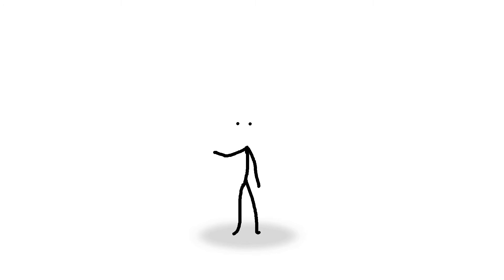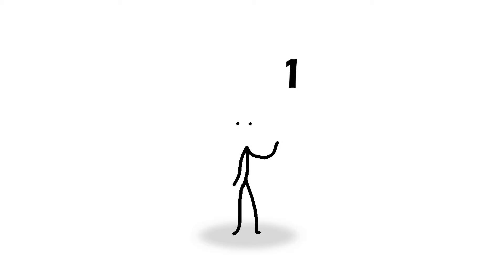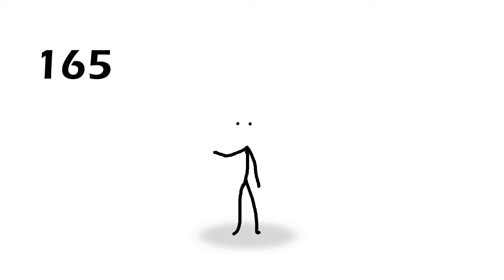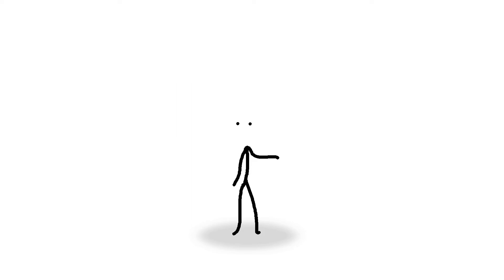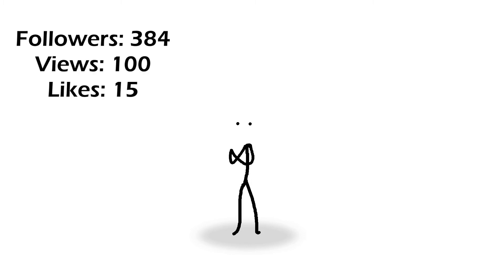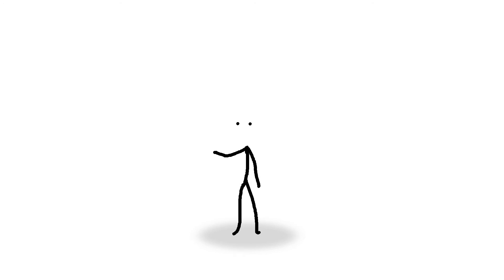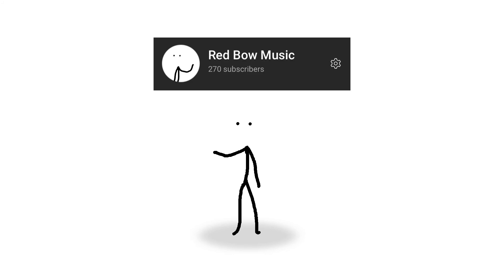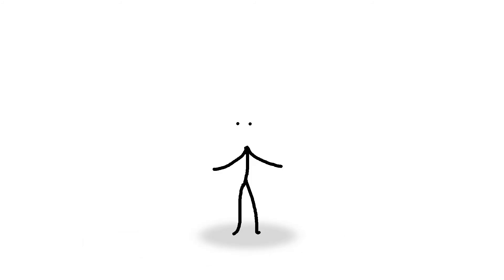Does Adam Ivy's ''2000 Fans In 60 Days'' method work? | how to promote beats for free *2021*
If you're either an artist or a producer chances are you've heard of Adam Ivy before, he's a well known music marketing expert and his videos pop up on my recommended all the time. So I decided to try his ''2000 fans in 60 days'' method to see if the advice he gives is reasonably achievable or if its just clickbait...

Intro - 0:00
The rules - 0:53
The method - 1:25
What I plan to do - 1:44
The experiment - 2:25
The results 3:00
Outro + Free Loop Kit - 3:48

Selling Beats Online | Making $3,000 In 60 Days With Atdenn
How To Build A Fanbase Fast | 2,000 Fans In 60 Days
How To Market Your Music In 2020 into 2021 | Start NOW...My Secret Strategy
How To Easily Grow A Fanbase In 20 Days | 20DAYSOFFOCUS CHALLENGE
How To Boost REACH and FOLLOWERS On Instagram TODAY! | DO THIS ASAP!
Top 10 Horrible Music Marketing Mistakes
Instagram REMOVED Hashtags! | More 2020 Drama?
How Music Marketing Will Change Your Life | Go Full Time In Less Time